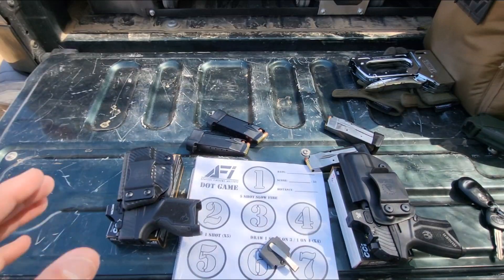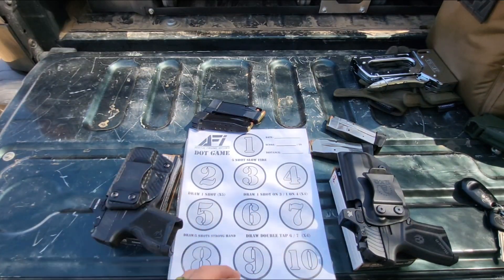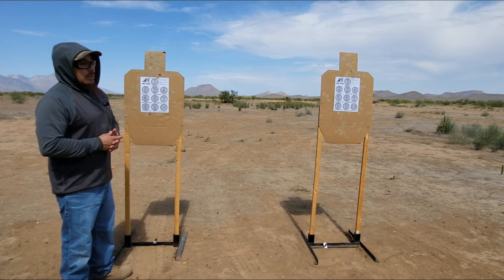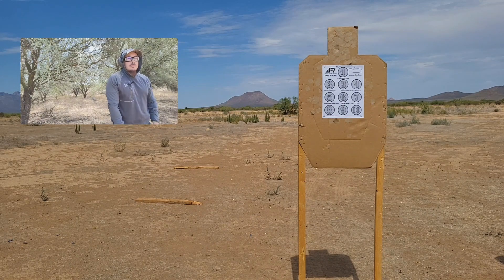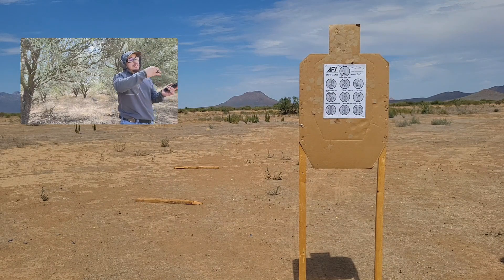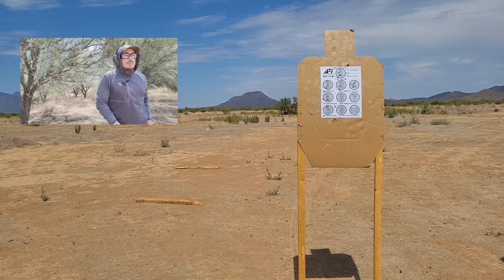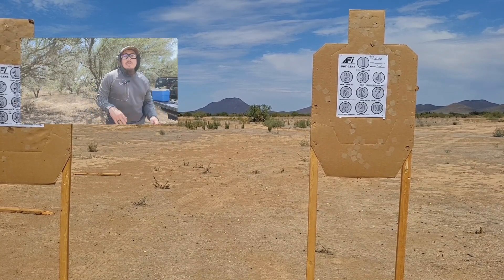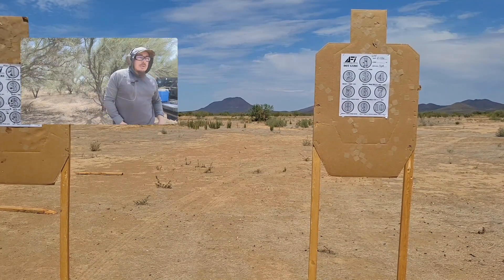Taurus GX4 TORO VS Ruger Max 9. Who Wins the Dot Torture?